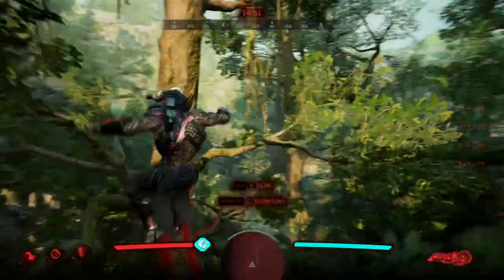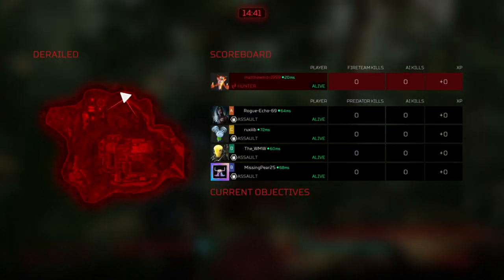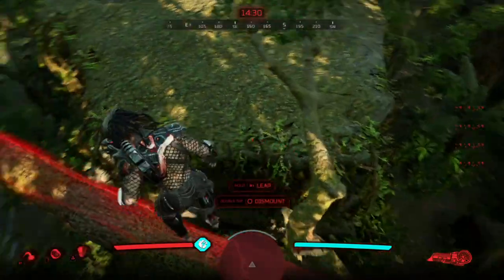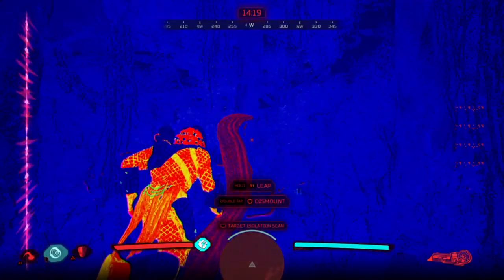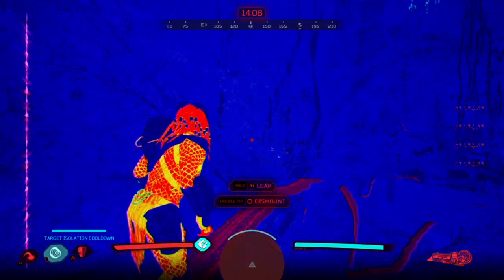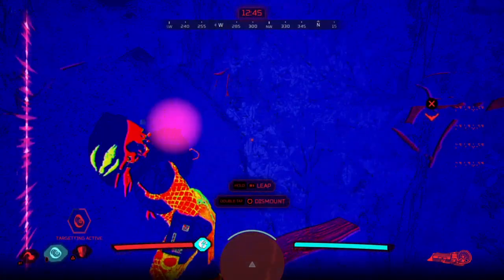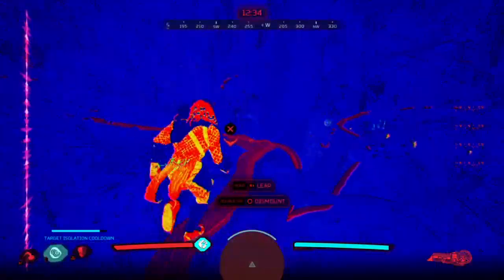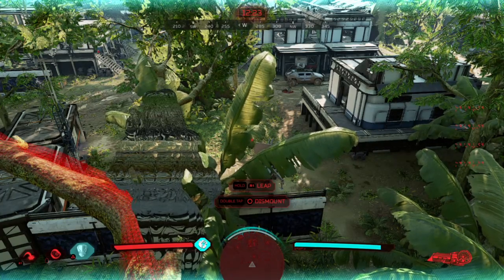Predator Hunting Grounds - Quickest Way To Track The Fireteam (Predator Fastest Way To Track)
In Predator Hunting Grounds, the predator has thermal vision like the films, so it is easier to track and this is the fastest way to track down the fireteam

Predator: Hunting Grounds is an upcoming asymmetric multiplayer shooter set in the Predator franchise, scheduled to be released in 2020. It will be the first Predator video game in a decade, following the Predators-themed mobile games from Angry Mob and Gameloft released in 2010, and the first full title for consoles since 2005's Predator: Concrete Jungle (although several other games featuring the Predator have been released in the interim).

Hunting Grounds is being developed by IllFonic (working closely with 20th Century Fox), to be published by Sony Interactive Entertainment for release on the PlayStation 4 and PC via the Epic Games Store. The game is currently being developed as a multiplayer only experience.[1] The team primarily took inspiration from the '87 film for the setting of the game (citing it as the "true crown jewel" of the IP); additionally, as a result of working closely with Fox, IllFonic has been given a unique opportunity in that, everything they make in this game will become a part of the official lore

A multiplayer set in the jungle, Hunting Grounds consists of a team of four players who will play elite special forces whose job it is to wipe out bad guys and complete special missions. While this element of the game plays out, another player will take control of the Predator to try to wipe out all of the special forces team members.[3]

For the first time in a Predator game, players have the option of playing as a male or a female Predator.[4]